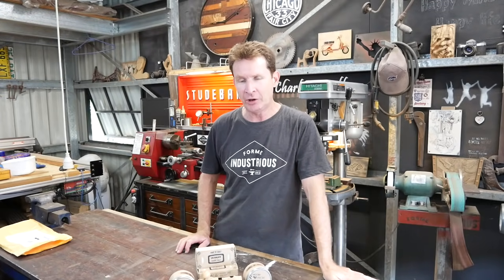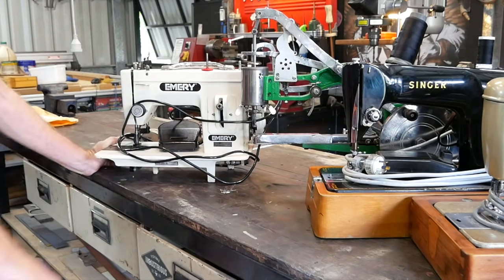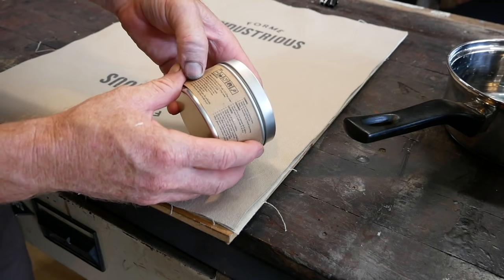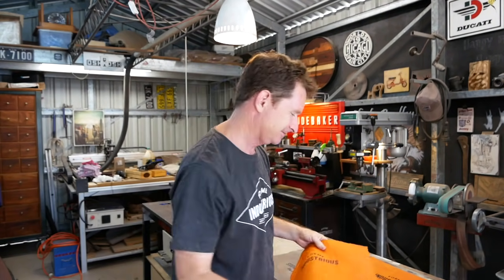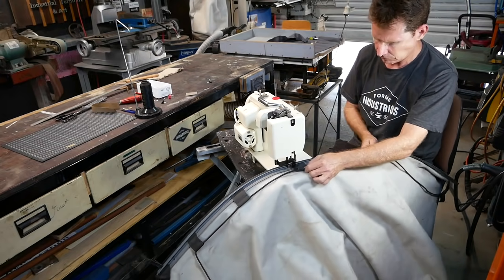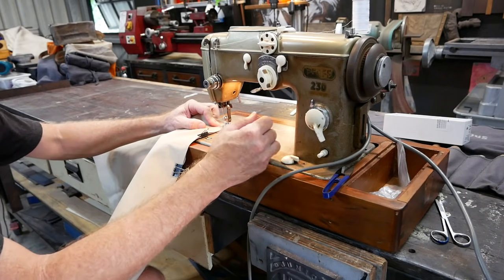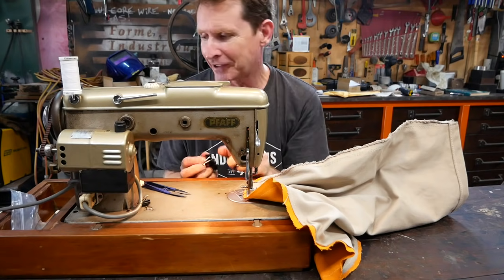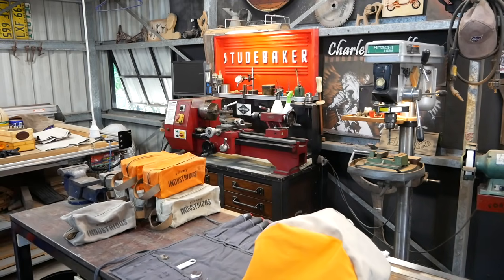Get Busy Sewing - Forme Industrious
If you are reading this - Awesome! My first description for this video was beautiful, describing how much a sewing machine will improve your life, you know, fix holes in your socks etc. but some how I deleted it. Bugger!

Well, all I can say is the sewing machine and the skills required to use one is one of the most useful machines, skills that a "Maker" can develop. A bit of history; My Grandmother made her Wedding dress and all the Bridesmaids dresses. She made every stitch of clothing her family wore in the early years. How times have changed! I have no where near the skill of my Grandmother, but that's not going to stop me. I love that I can make my own covers, bags, tools rolls, curtains, undies etc!
(Please note; I will not be making bags for sale)

Additionally I had the privilege of trying out Hawk Tools USA Wax on a few of my bags and tool rolls. Hawk Tools sent me a batch to see what I think (Not a sponsored video btw). I think their products are great and so easy to use. I definitely recommend it.

My sewing machines all bought on the cheap.
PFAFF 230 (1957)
Singer 201 P (Australian version of the K)
Chinese Boot Patcher
Emery Walking foot (Similar to the Sail rite basic model)

Regards

Scott